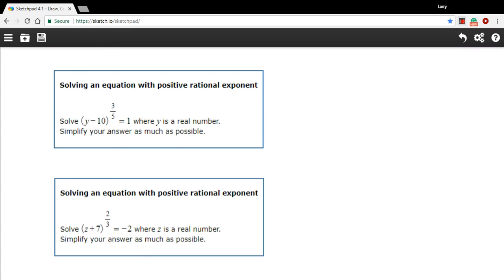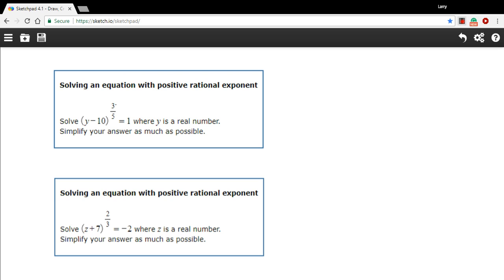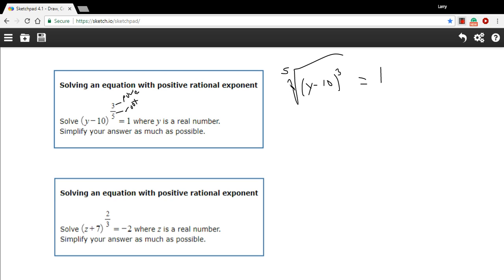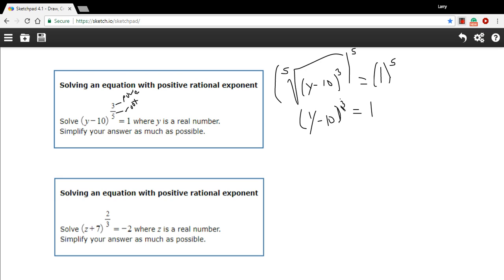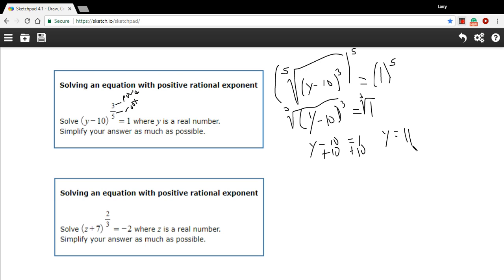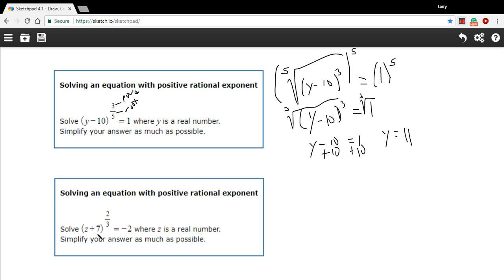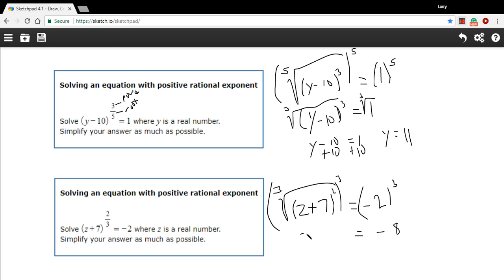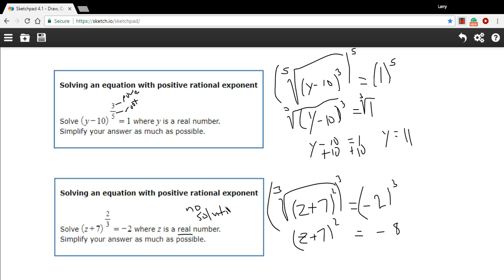Solving an equation with a positive rational exponent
How to solve an equation with a positive rational exponent